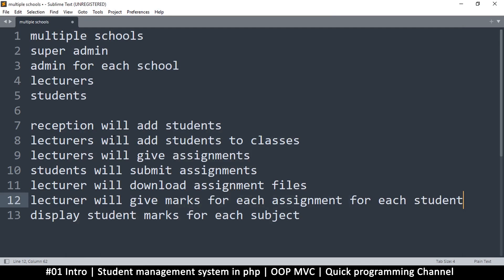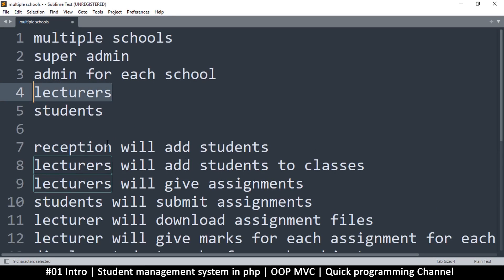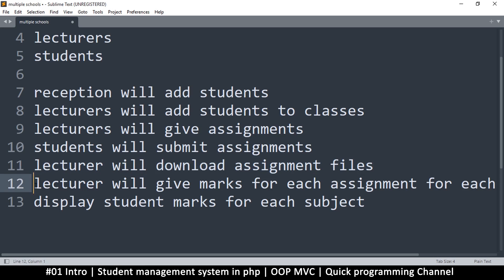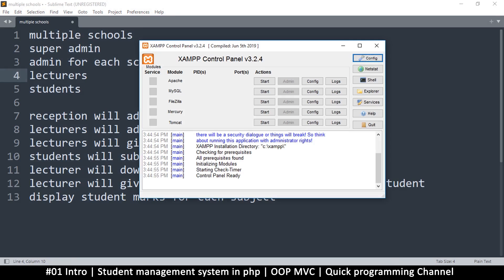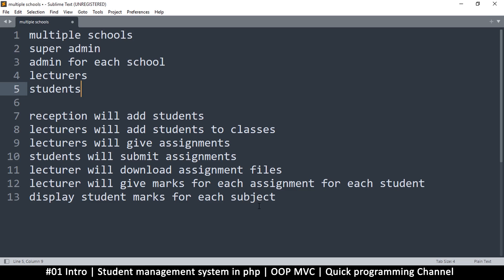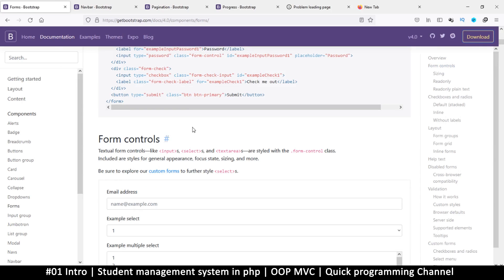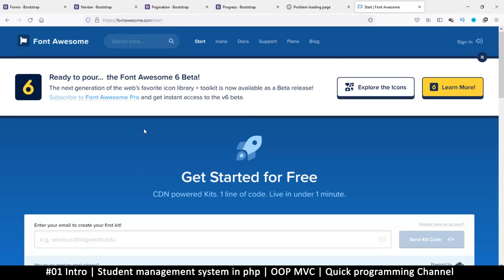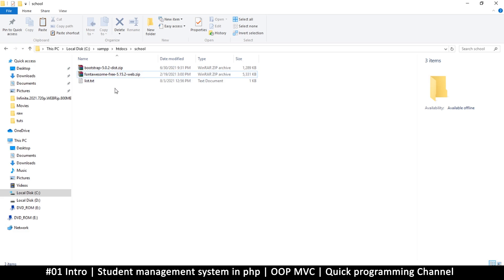#01 Intro | Student management system in PHP | OOP MVC | Quick programming tutorial